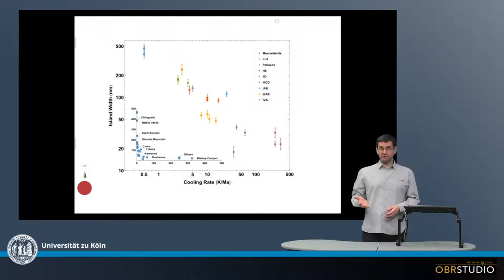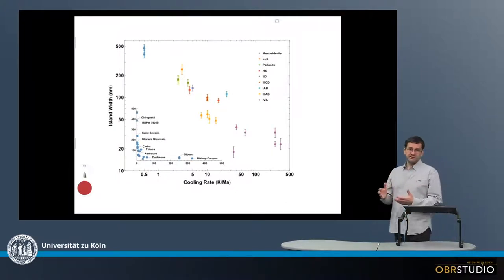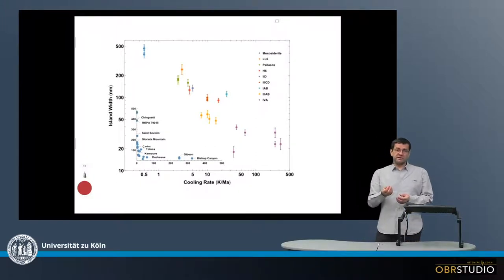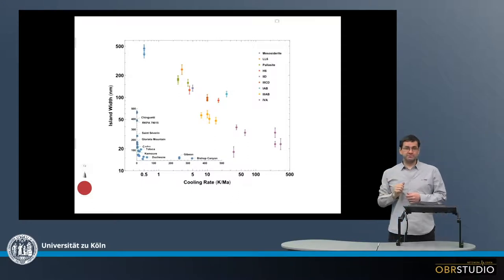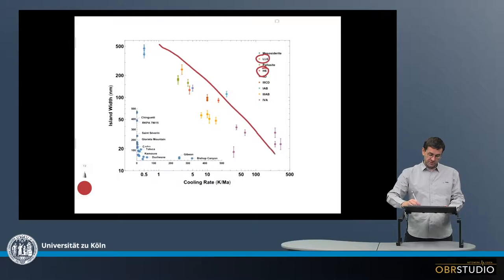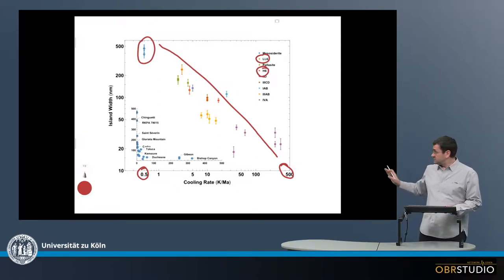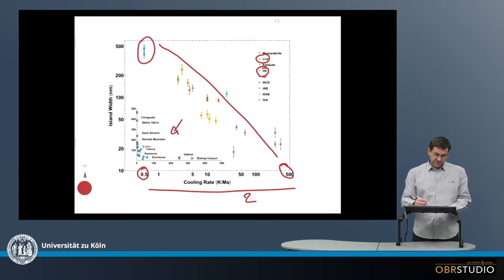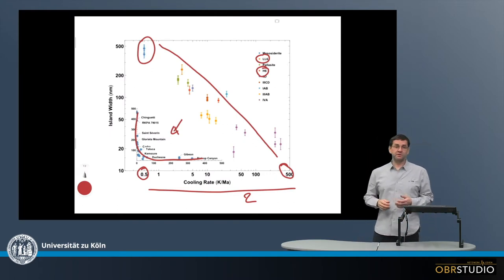Iron Meteorite Cooling Rates of Using Island Widths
Various methods exist to determine the cooling rate of iron meteorites. One method measures the micro-micro-structure of taenite (Ni-rich metal). This taenite decomposes on the µm-scale into various, Ni-rich metals. This produces a cloudy structure with islands set in the centres of a honeycomb structure. The size of these islands correlate negatively with the cooling rate. This means, smaller islands form at high cooling rates, while larger island form at low cooling rates. This method can further be used for other meteorite groups that contain metal.